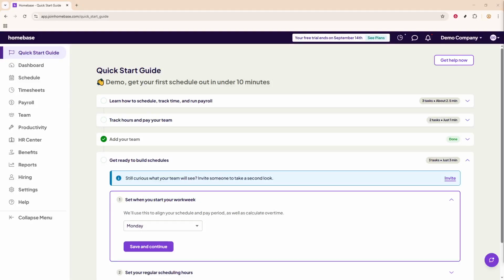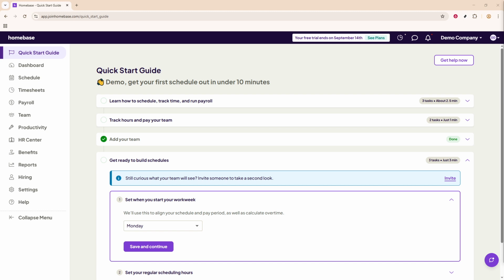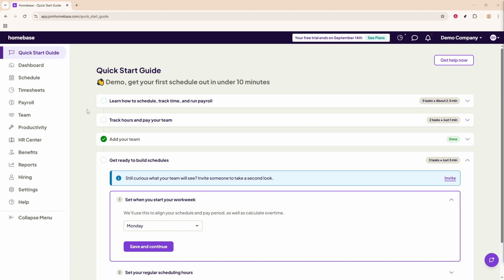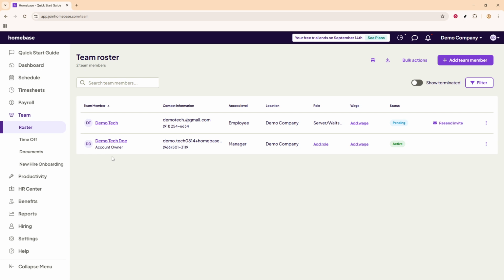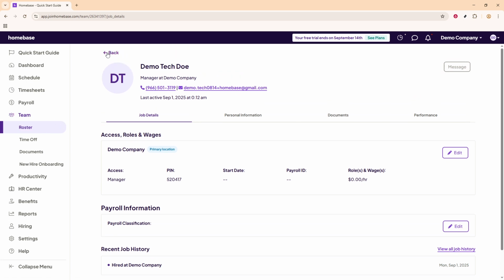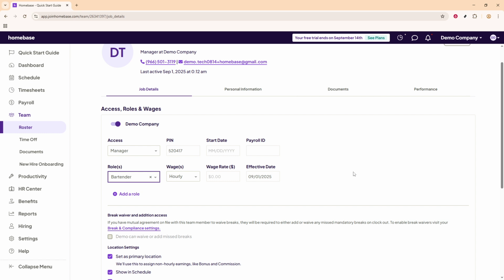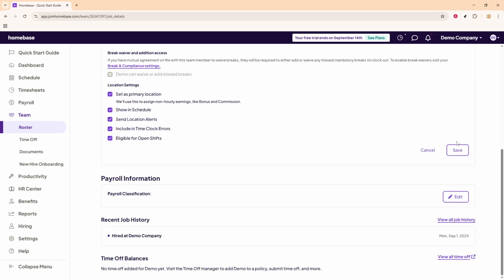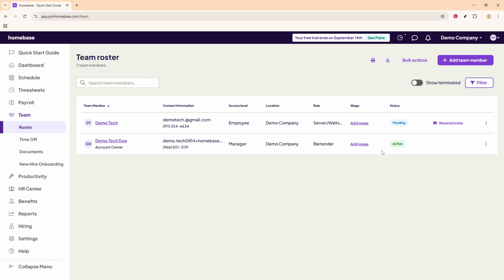How to Add Roles in Homebase [2026 Full Guide]